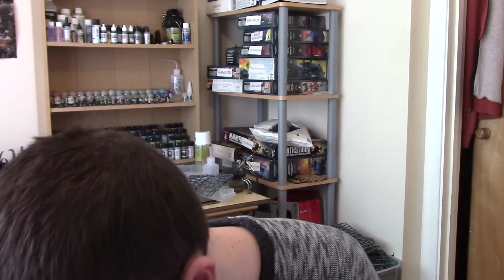How to Become A Better Miniature Painter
In this video I share with you guys some tips that have helped me become a better miniature painter